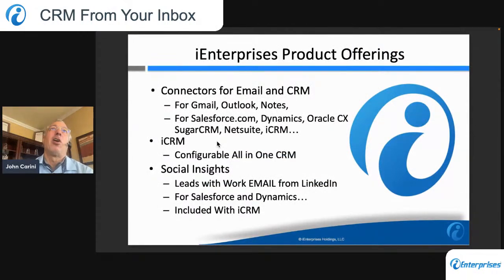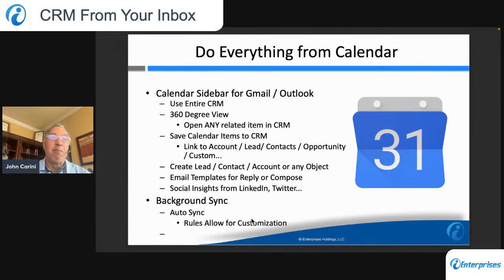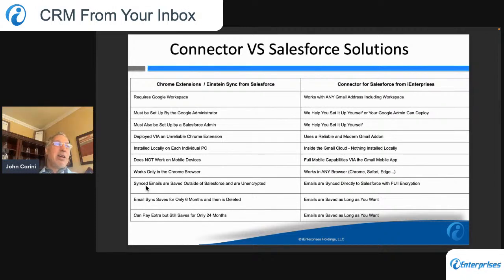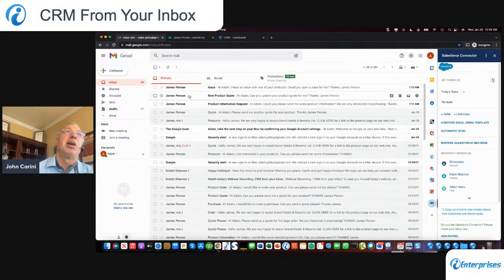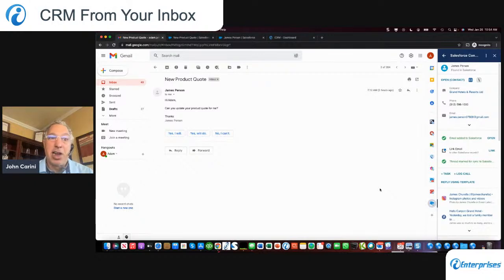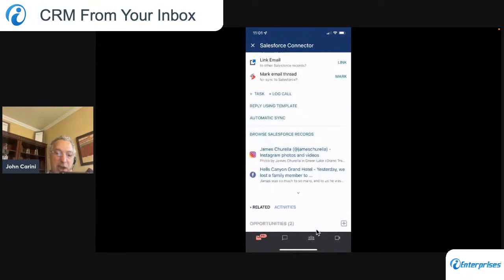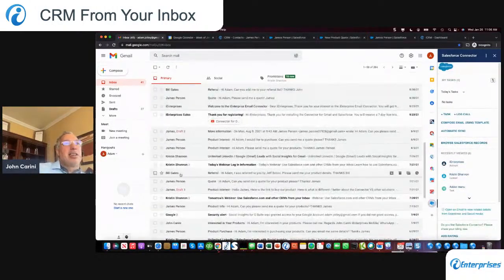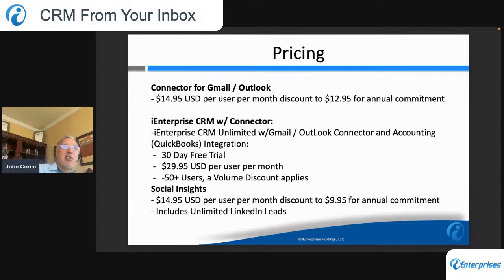CRM from Your Inbox - January 2022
Learn how to use Salesforce.com and other CRMs without leaving your inbox by using the tools from iEnterprises In this webinar we will show you how to capture all email communication and calendar information and automatically save it in Salesforce.com or whatever CRM you are using. for a free trial so you can start using CRM from your inbox today!